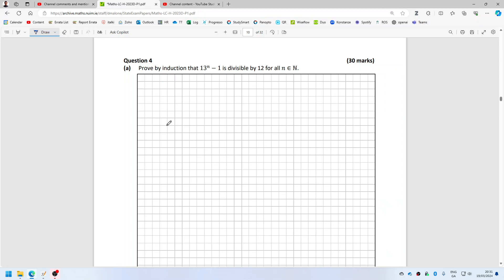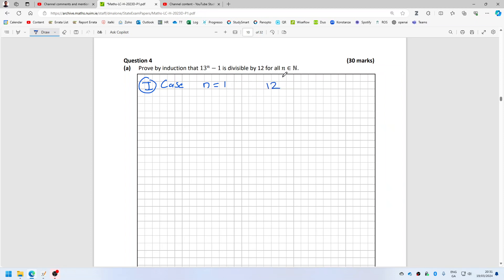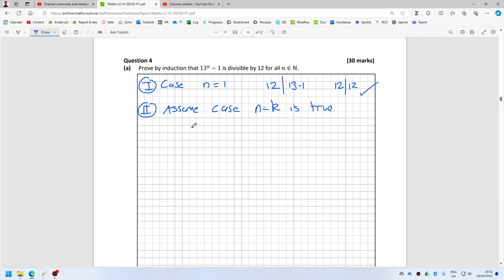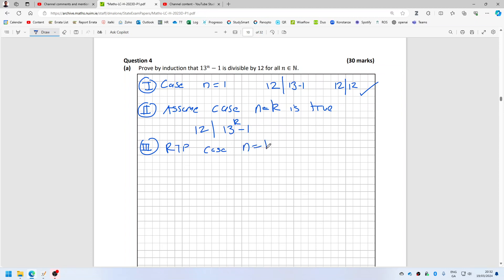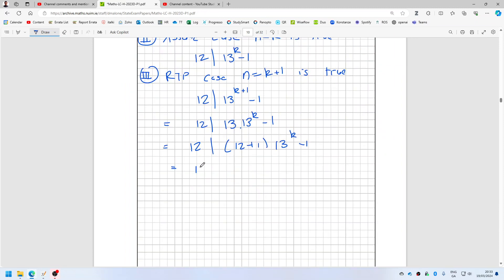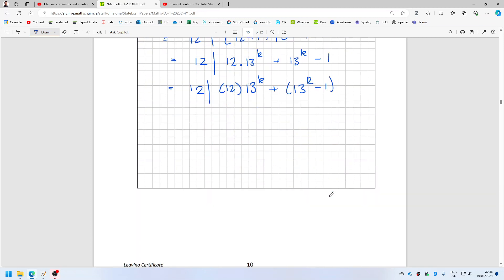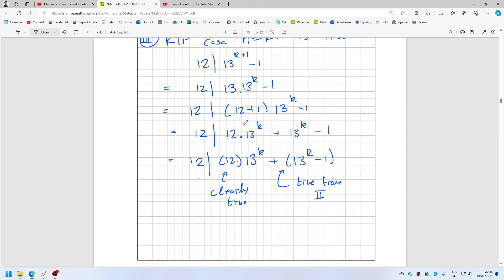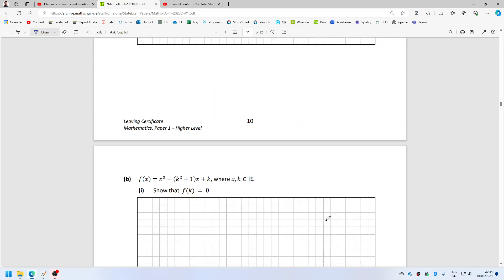Deferred 2023 Leaving Cert Maths Paper 1 Higher Q4a